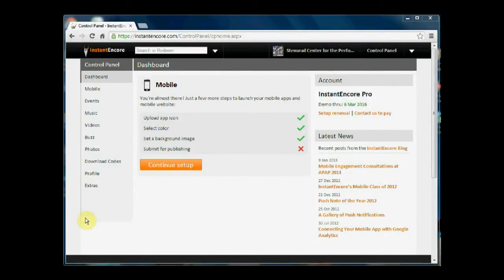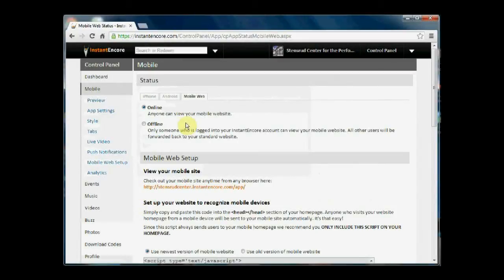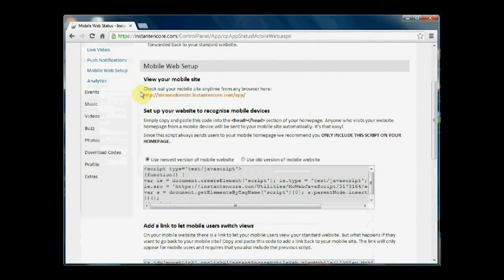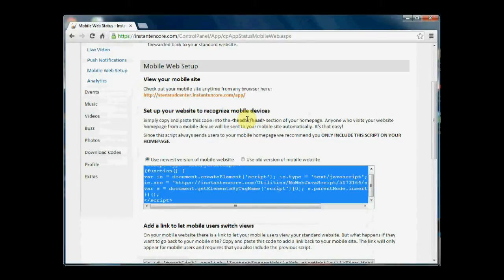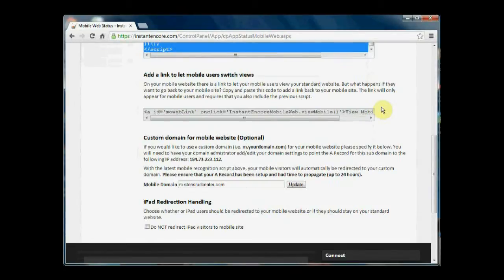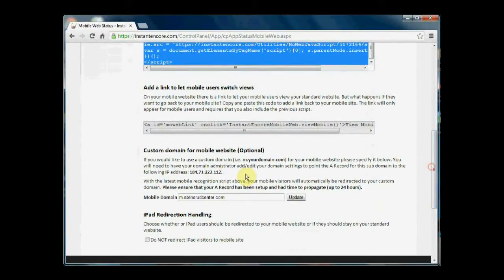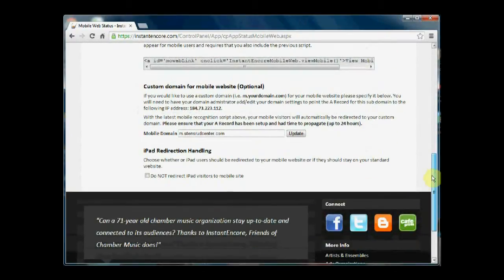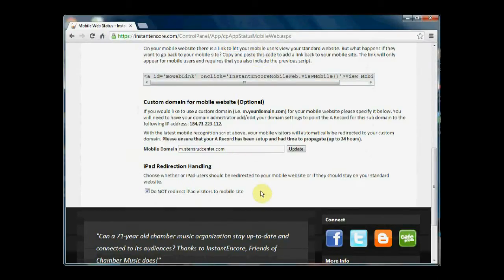Connecting Your Mobile App To Your Website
This tutorial demonstrates how to connect your mobile app with your website so that mobile users visiting your website will be redirected to your app.